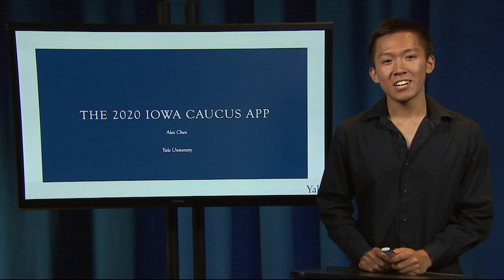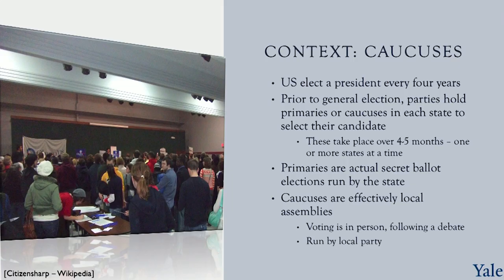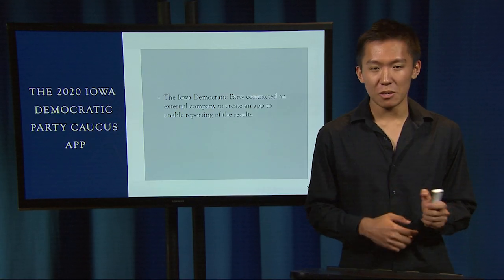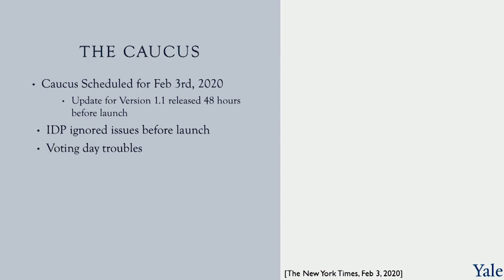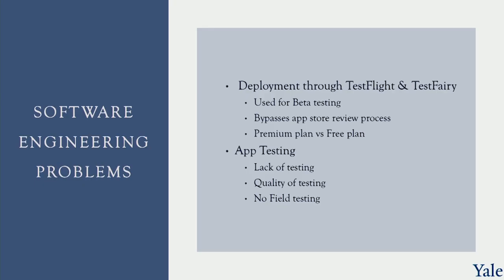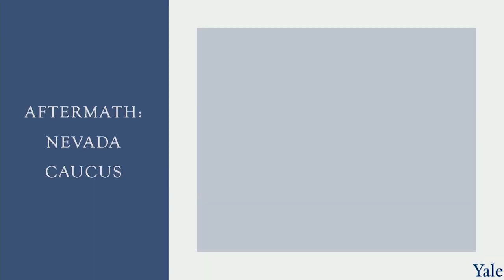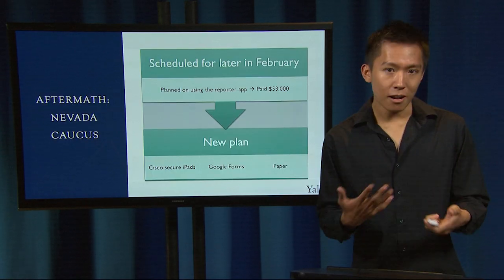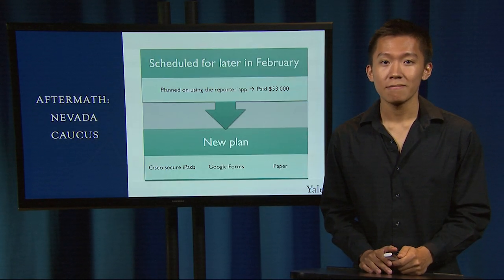Case Study | The Iowa Caucus App Disaster: Lessons in Software Failure | Medical Software Course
Have you ever wondered what happens when a critical software application fails spectacularly? In this detailed case study, Alex Chen dissects the infamous Iowa Reporter app, which caused widespread chaos during the 2020 Iowa Democratic Caucus. Discover the critical missteps in development, inadequate testing, and organizational oversights that turned a crucial election tool into a symbol of software disaster.

🎯 Learning Objectives
• Understand the high-stakes environment and context of political software development.
• Identify specific software engineering and project management failures that led to the Iowa Reporter app's collapse.
• Analyze the consequences of inadequate testing, rushed deployment, and ignored expert advice in critical systems.
• Learn key lessons on prioritizing quality, proper resource allocation, and bridging communication gaps between political and technical teams.